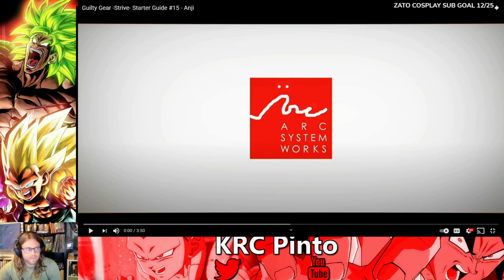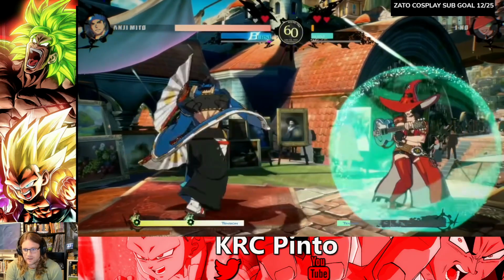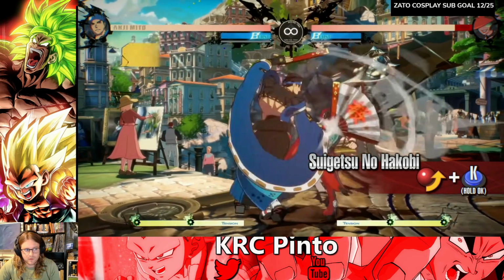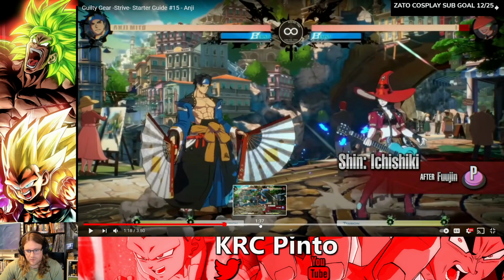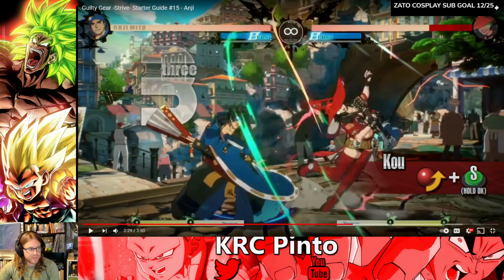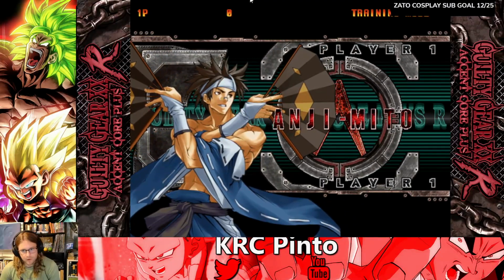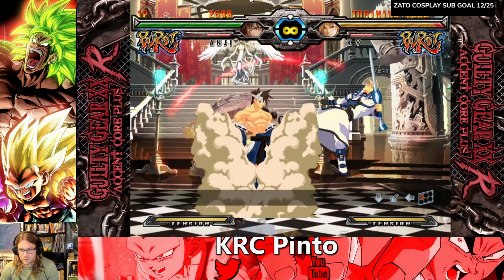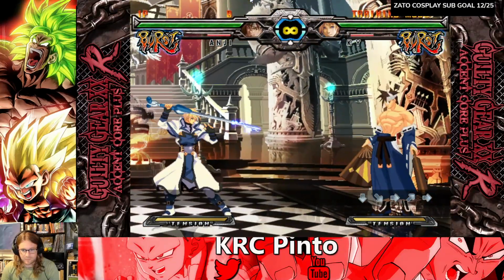Anji Mito is Missing Something Major in Guilty Gear Strive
When you compare the Anji present in Guilty Gear strive with the Anji in Guilty Gear XX ACPR, there are some clear omissions in the newer iteration. While classic Anji tools like butterfly oki and Fuujin are still present, he's missing one major element that made him such a huge threat in +R: mobility. While this change is in line with Strive's gameplay, it also significantly alters his kit and how he'll play.

This video is a brief look at the differences. All clips are from a Twitch stream and were recorded BEFORE the actual beta, so take the information with a grain of salt.

TIMESTAMPS:

00:00 - Intro
01:09 - What Anji has in Strive
07:03 - What Anji is missing in Strive